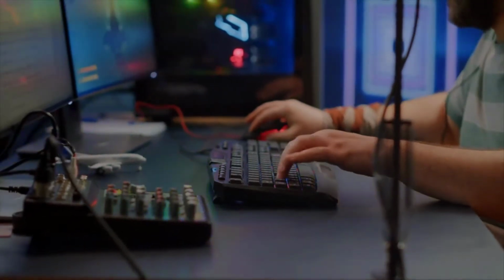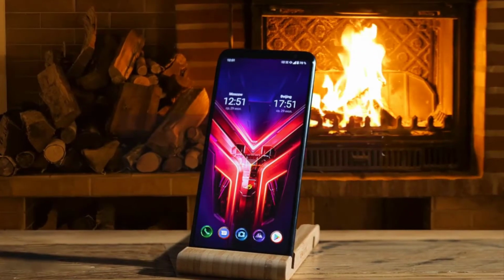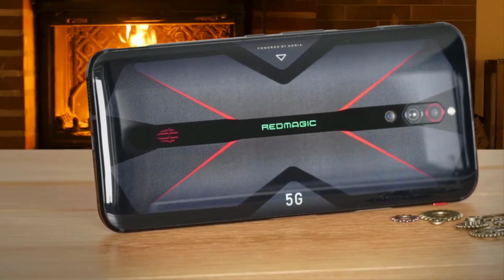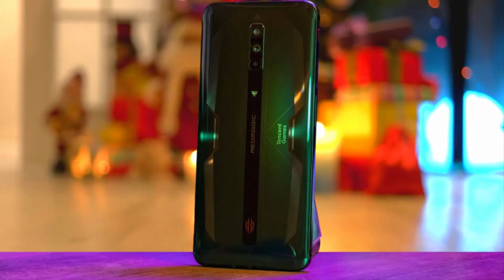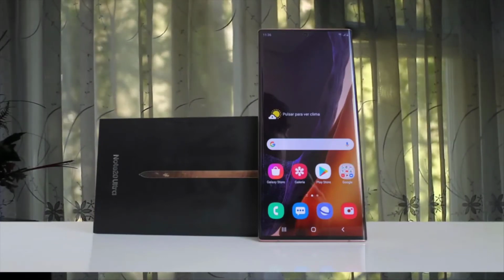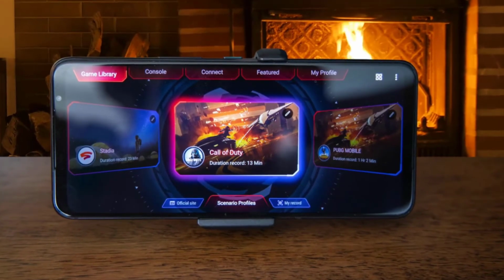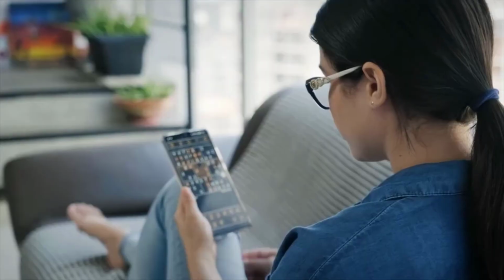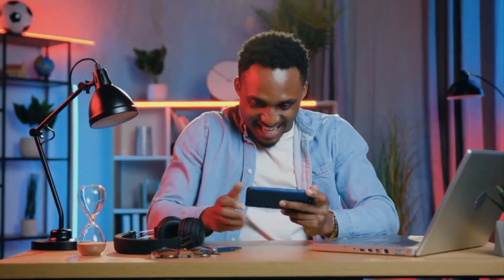Top 5 Best Gaming Phone On The Market in 2021 - Buying Guide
Are you searching for the Top 5 Best Gaming Phone On The Market in 2021? So now you are in the right place.

👉 Links to the best gaming phones we listed in this video:

👉 5. Asus ROG Phone 3
👉 4. Nubia RedMagic 5G
👉 3. Red Magic 6
👉 2. Samsung Galaxy Note 20 Ultra
👉 1. Asus ROG Phone 5

If you find any of your copyrighted material in this video, please leave us a message so we can resolve the issue or notify me via YouTube comments or email. I will try my best to solve all the issues.